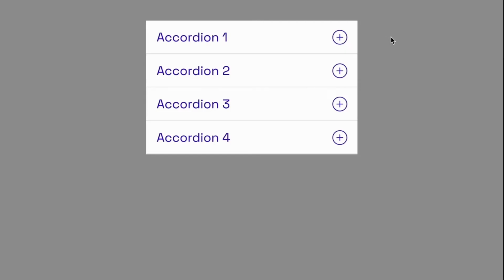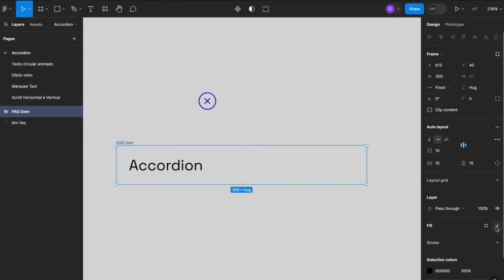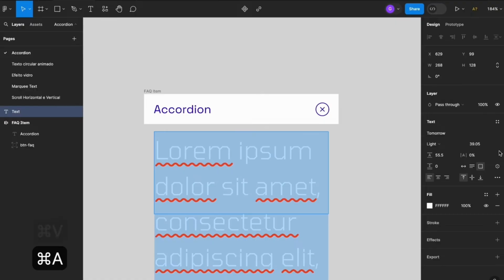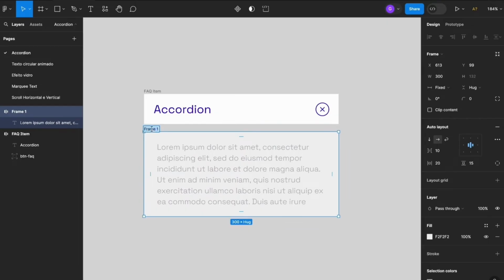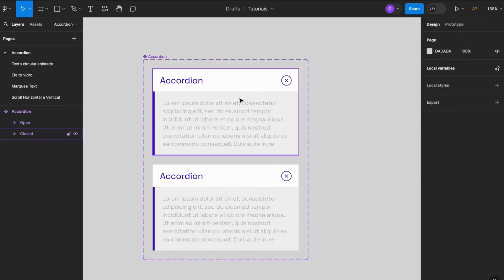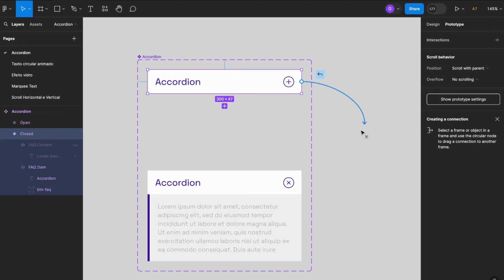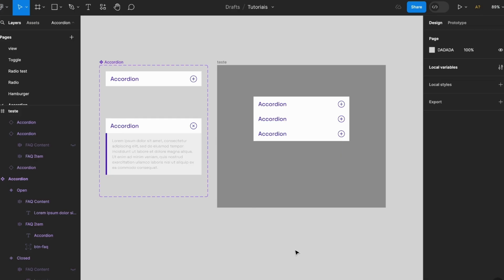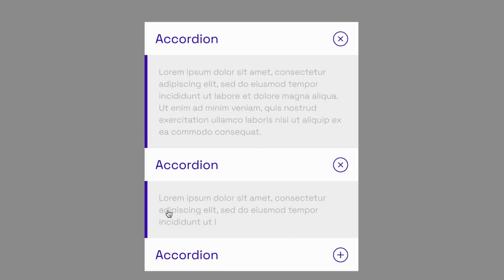How to Create an Interactive and Adaptive Accordion | Figma Tutorial